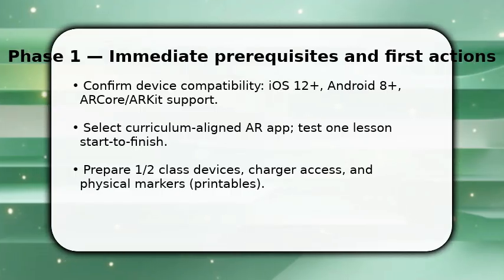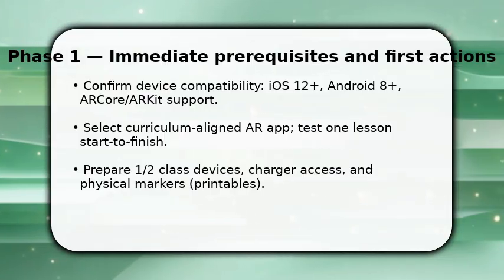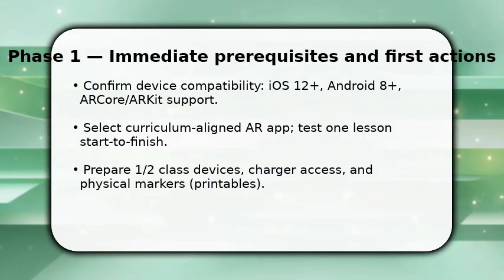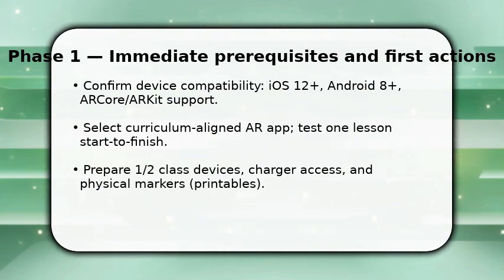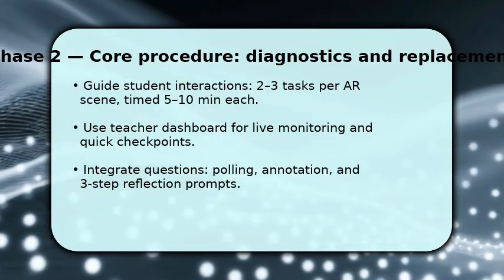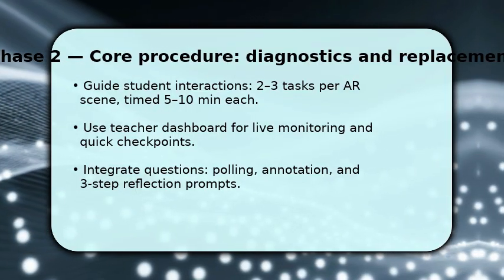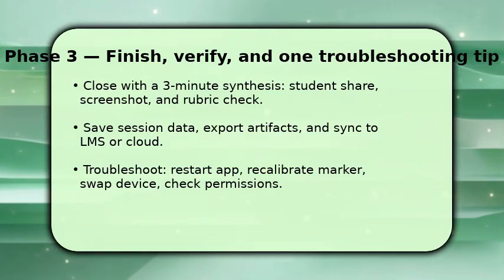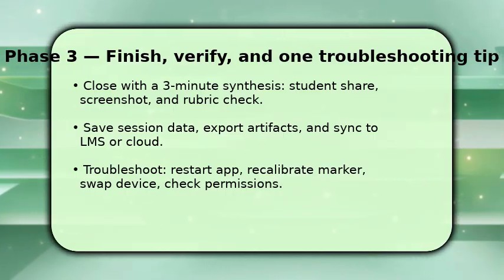How to Use Augmented Reality in Classroom - Full Guide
How to Use Augmented Reality in Classroom - Full Guide | 🔒 Surfshark VPN Deal — Stay private and secure. $1.99/mo + 3 Months Free ▸

Dive into the immersive world of education as we explore how augmented reality (AR) can transform classroom learning. This comprehensive guide covers practical applications, benefits for students and teachers alike, and step-bydictory instructions on integrating AR technology in your educational setting.

augmented reality, classroom education, interactive teaching tools, AR integration, student engagement, virtual learning environments, educational apps, 3D models for study aids, distance learning enhancement, pedagogical strategies with AR, innovative classrooms